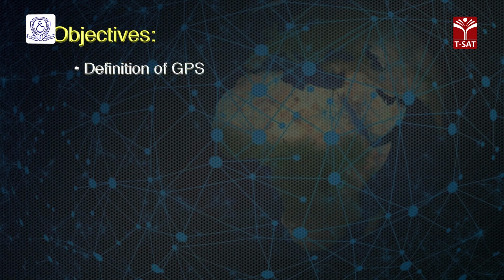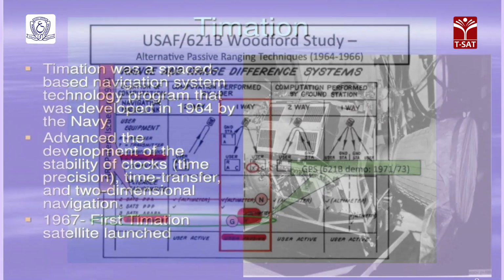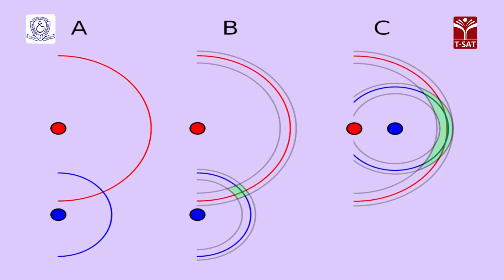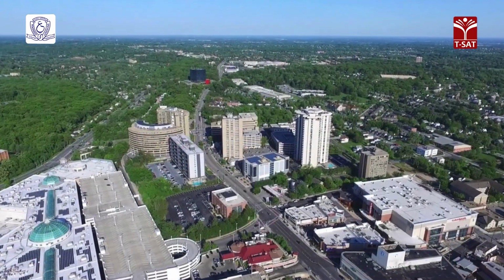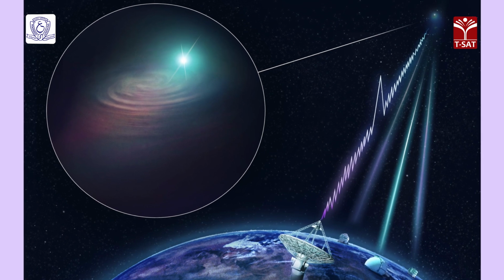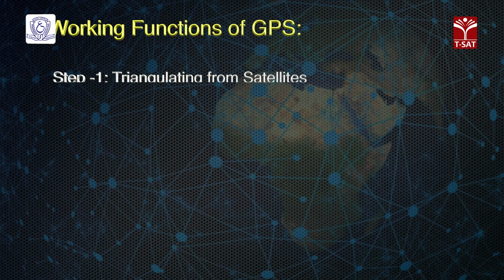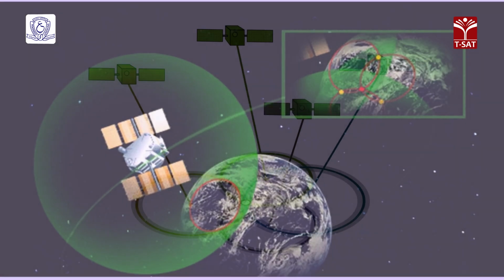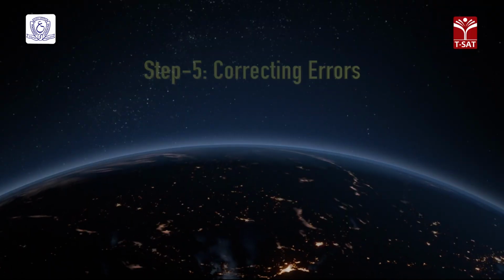Osmania University || BA 6th SEM || Geography - Global Positioning System || T-SAT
T-SAT Network Digital Classes are Now Available on Following Platforms:

👉Install T-SAT App:
1. For Android Users: Play Store
2. For Apple Users: AppStore